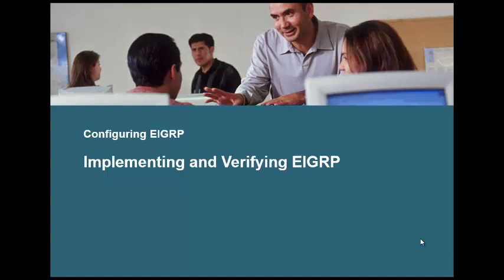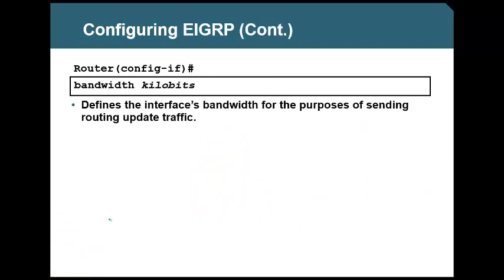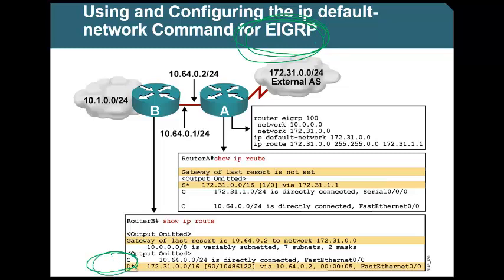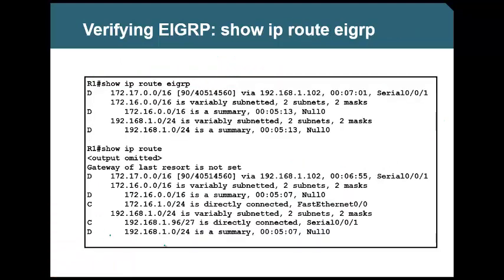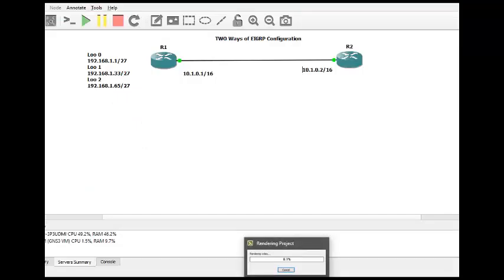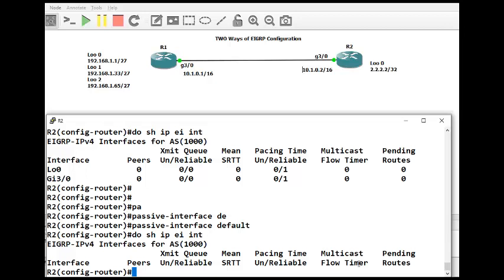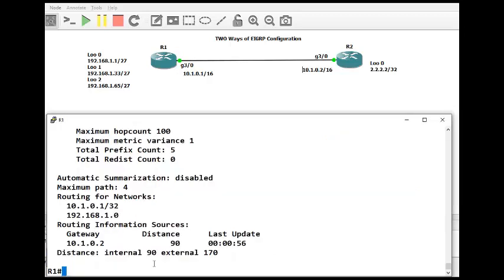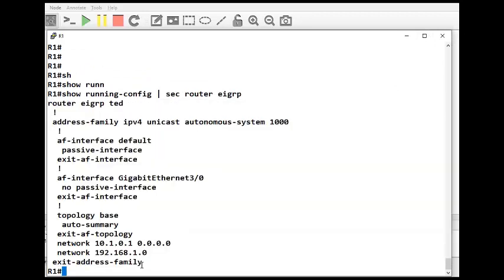CCNP New Apr EIGRP Part 3